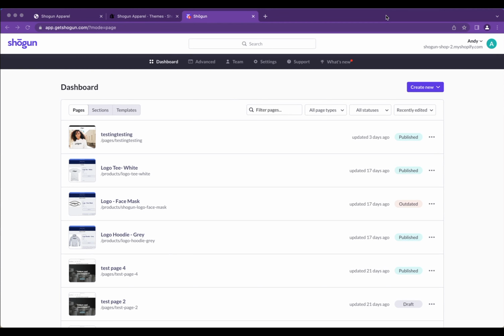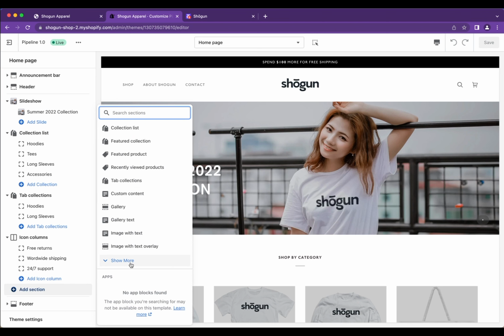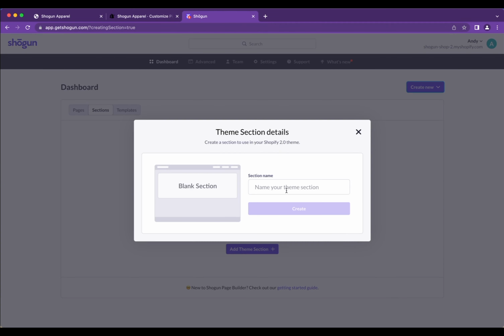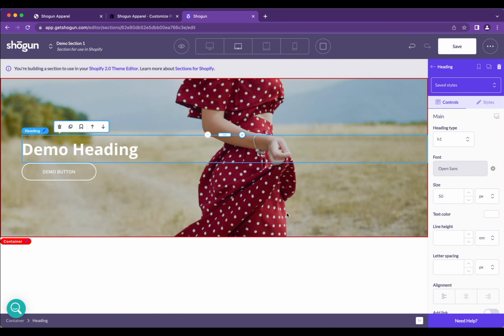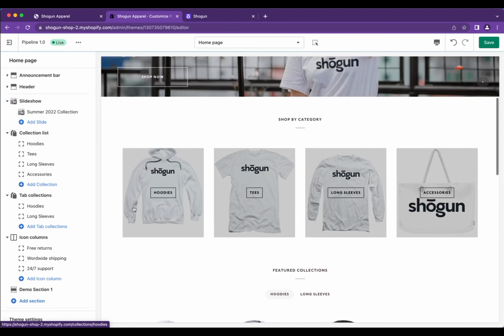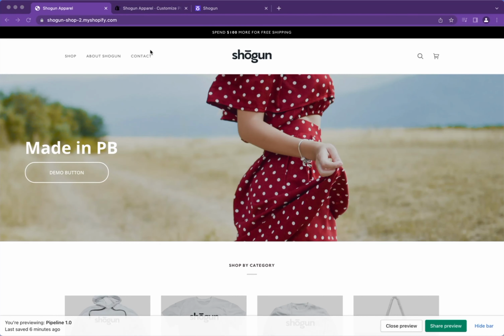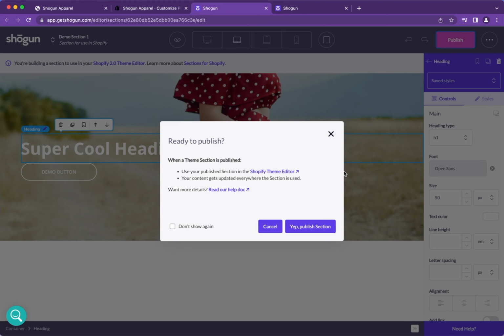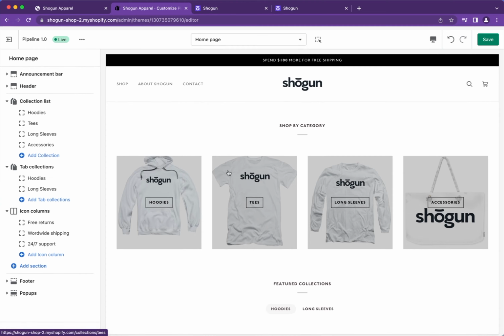Page Builder Theme Sections for Shopify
Learn how to create a section once in Page Builder and add it to multiple pages in your store using Shopify's Theme Editor.